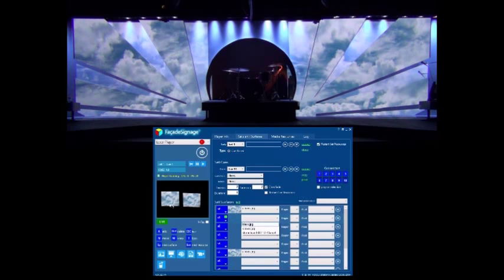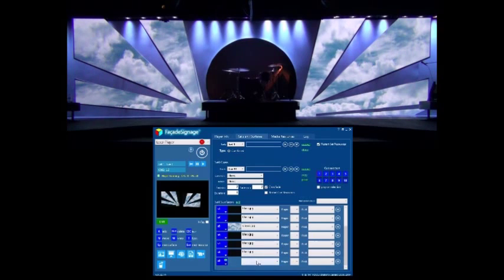Façade Signage: Mapping Nonconventional Surface Shapes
This video is a tutorial walk through of the mapping and masking of nonconventional surface shapes (i.e. not squares).  The intent was to map a single surface to the shape and then to use additional surfaces in the program to creatively mask the bleed-over.  It’s quite simple to do once you get the hang of it, and I have gone on to use the same concept to map and mask hexagons. The surfaces used were from a production of “Passing Strange” at Actors Theatre of Charlotte.